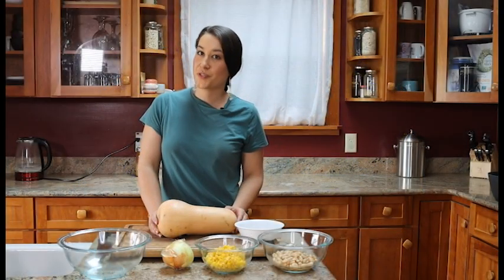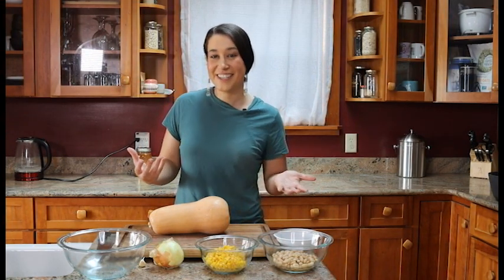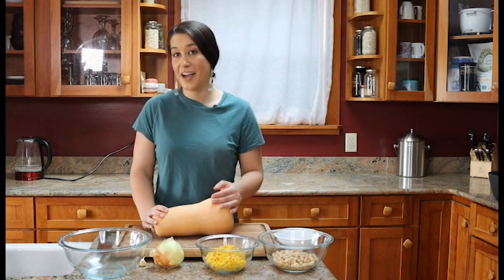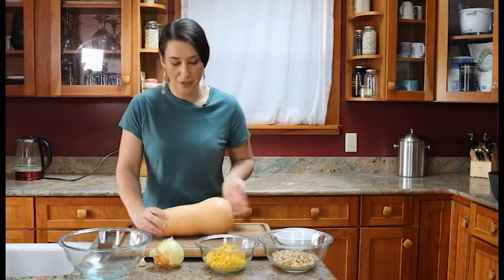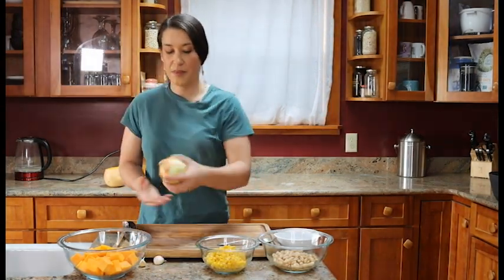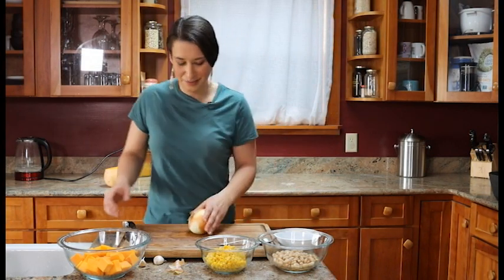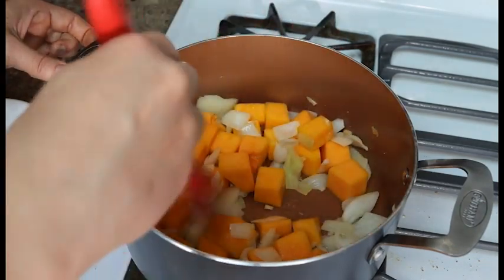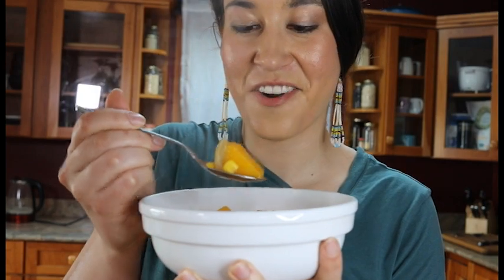Three Sisters Soup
I rarely do full length videos but I decided this video warranted a longer explanation. Note: I used Sakari Farms Cedar Smoked Salt in this recipe

Ingredients:
Your favorite winter squash (butternut, acorn, kabocha)
1 tablespoons avocado oil
1 yellow onion, diced
4 cloves garlic, minced
2 quarts vegetable stock or water
1 teaspoon dried thyme
1 teaspoon ground cumin
1 teaspoon dried cedar (optional)
1 pound fresh or frozen corn kernels
1 15.5-ounce cans cannellini beans, drained
1/4 cup green onions, sliced

Instructions :
1. Halve the squash and scoop out the seeds. Remove the squash seeds and skin and cube the remainder of the squash into 1-inch pieces.
2. In a large stockpot, heat the oil, garlic, and squash over medium heat and sauté the onions until they are translucent. When the onions are soft, add spices and stir for 60 seconds.
3. Add the stock or water, corn, beans, and simmer for 20 minutes or until the squash is fork tender.
4. Taste and adjust seasoning as needed. Enjoy!